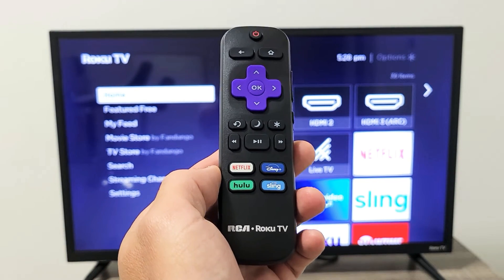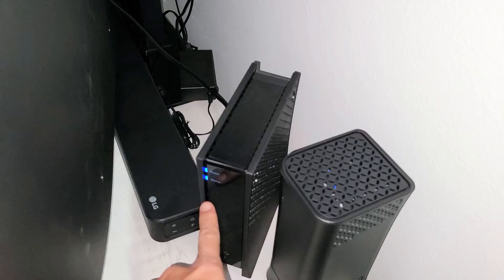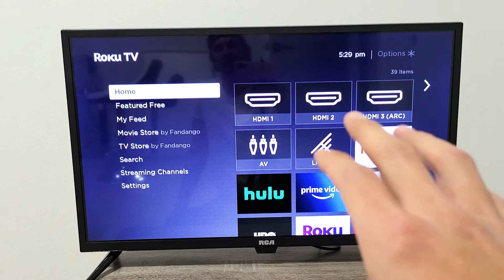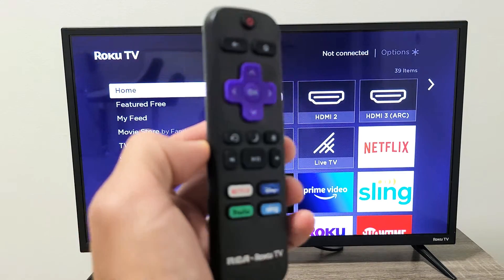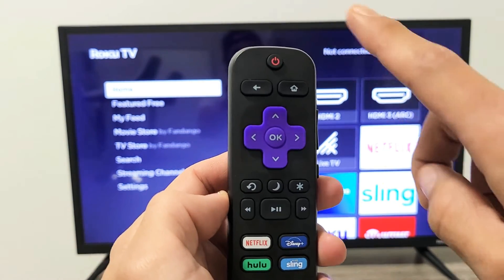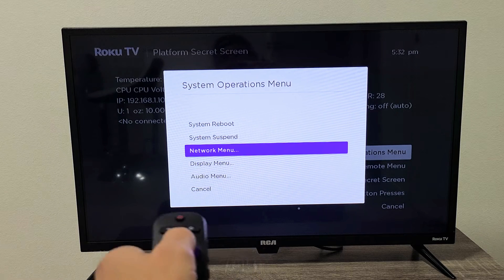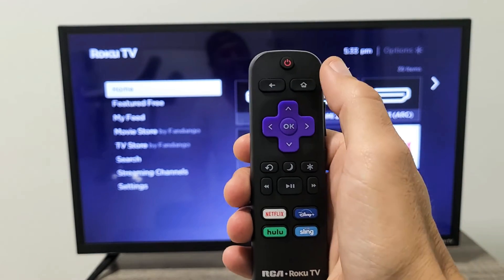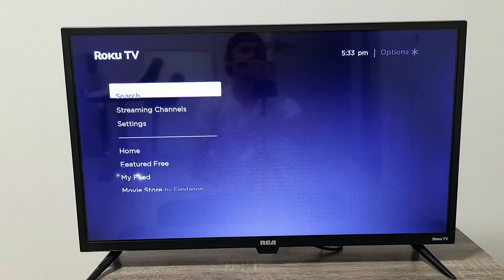RCA Roku TV: Wifi Internet Connection Problems? NO Connection/Not Connecting? FIXED!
I show you how to fix a wifi connection issue (no connection / not connected) on an RCA Roku TV (smart TV). Maybe last night it was working fine but morning all the sudden you have issues when watching apps like netflix, amazon prime video, espn, hbo, sling, hulu, youtube, Disney+, Vue, etc. Hope this helps.
RCA Roku TV